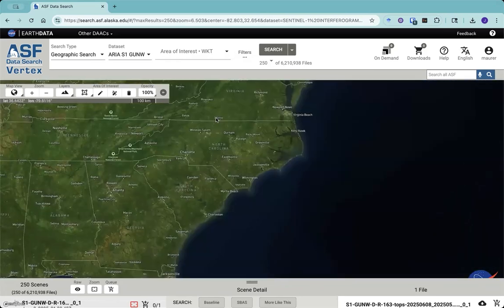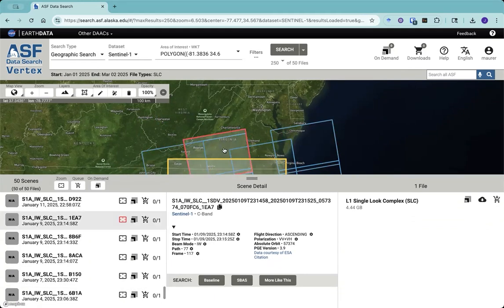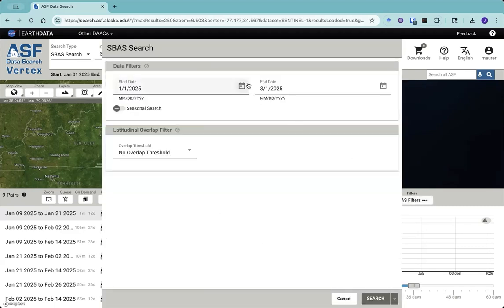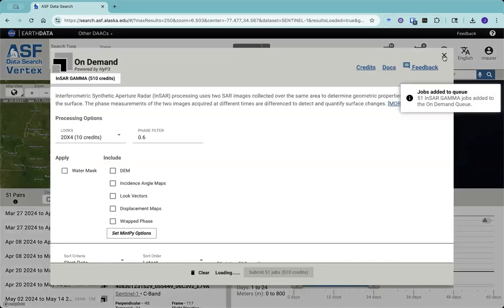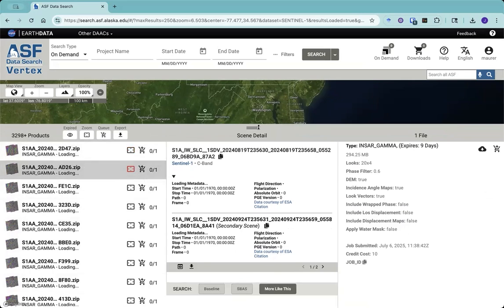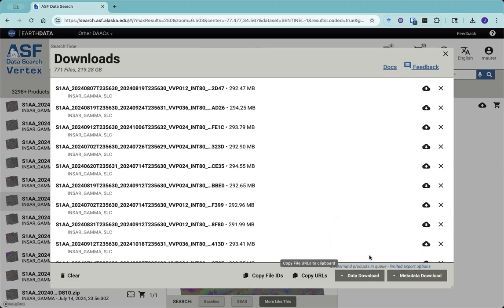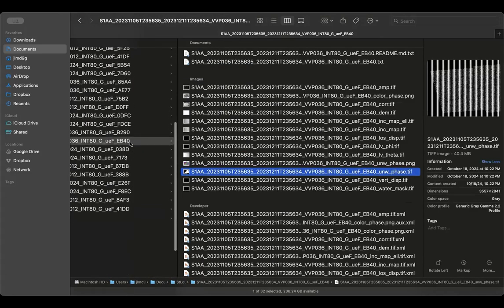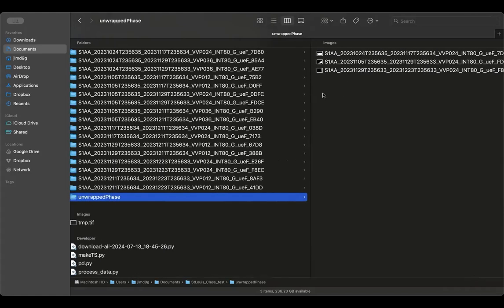Introduction to ASF on demand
In this video Dr. J introduces how to access and download interferograms processed by HYP3, available from the Alaska Satellite Facility's on-demand processing website. Big shout-out to ASF and NASA for making this service available!

Process and download interferograms from ASF for InSAR time-series analysis without having to learn difficult programs. You can use open-source tools like Mintpy or at Dr. J's GEMLab repository.